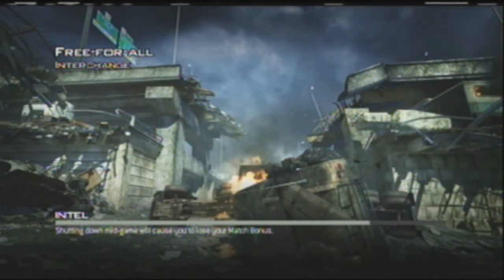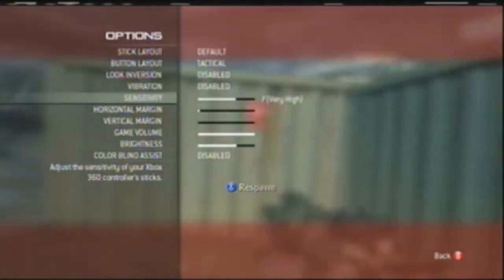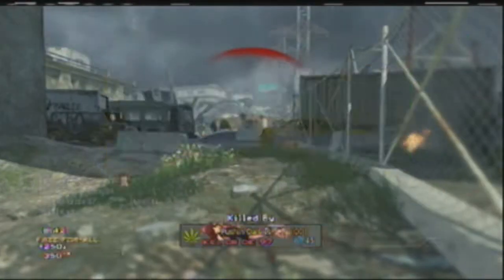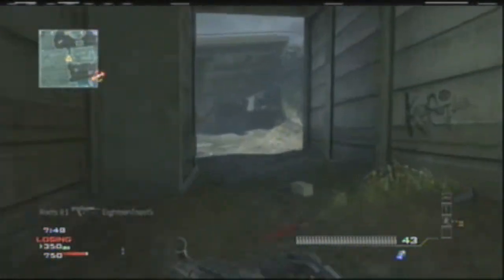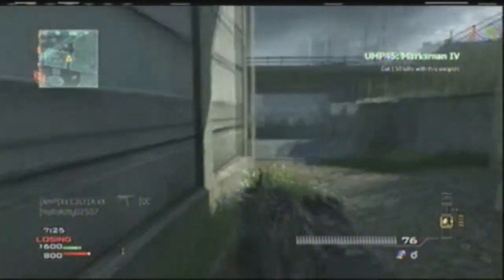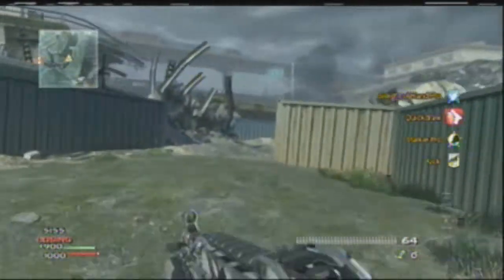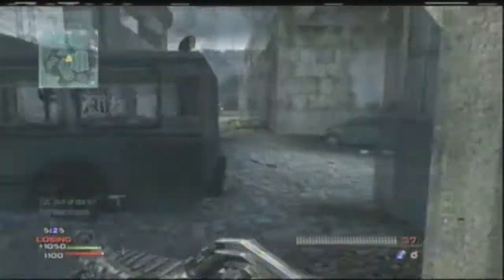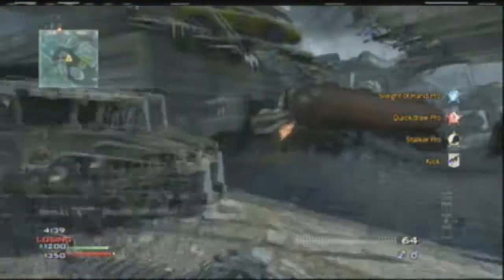Mw3 Free-For-All Commentary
Hey guys it's XxC3LT1KxX here with another Mw3 video. I will also be posting some BF3 gameplay.